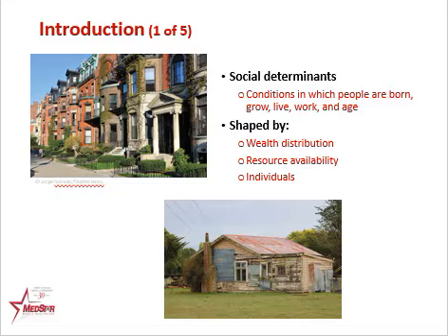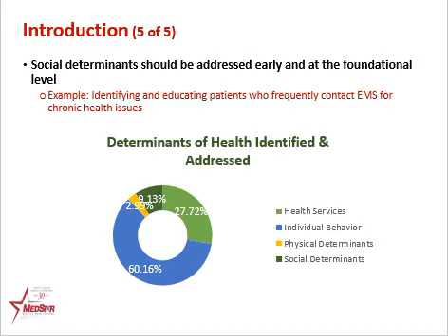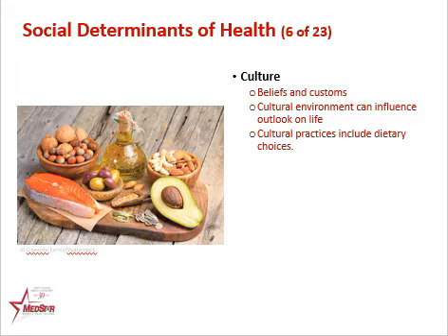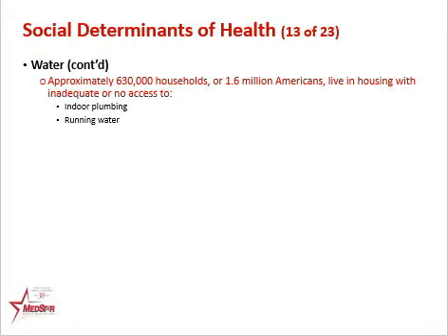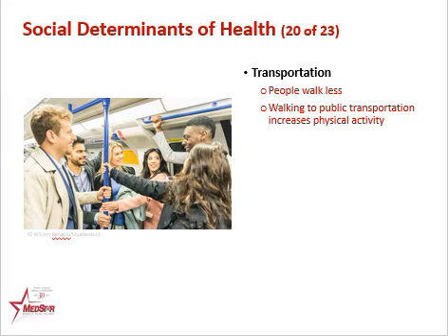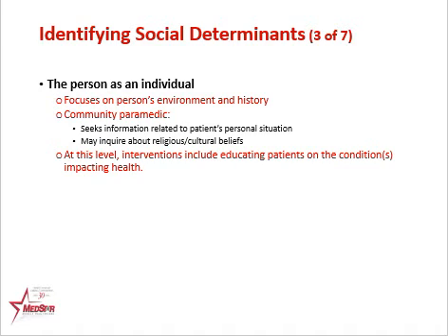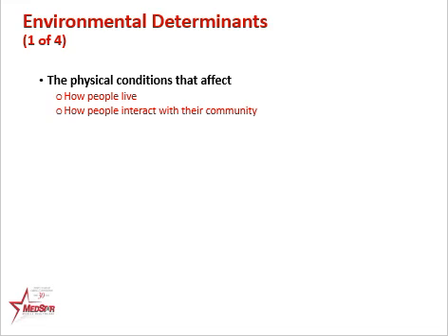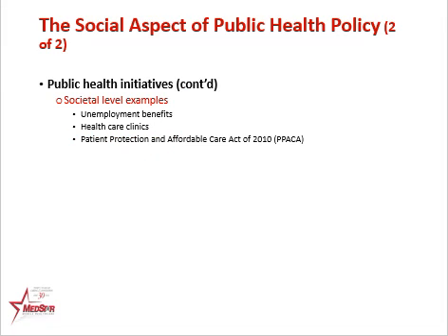MIH Online Course- Module 3- Social Determinants